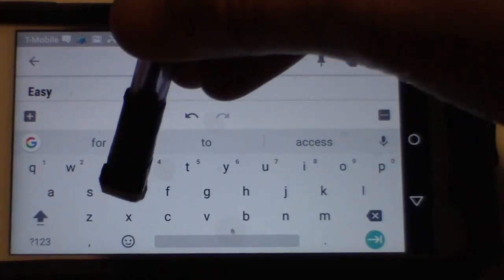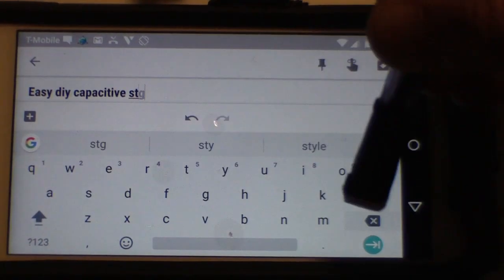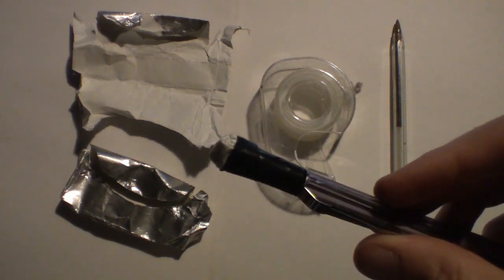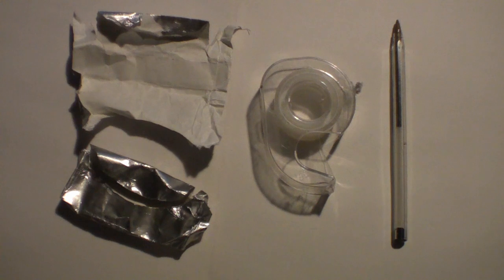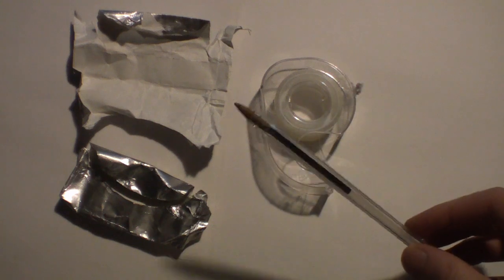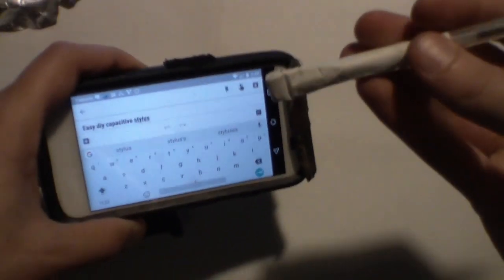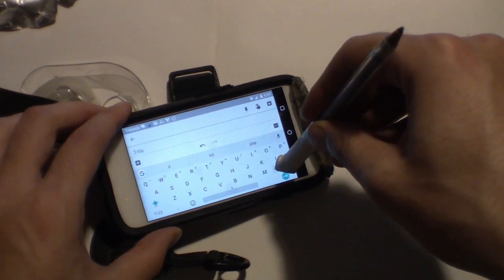How 2 Make A Touchscreen Stylus For Free!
Make a custom touchscreen stylus by recycling old foil-paper wrap. The foil and paper layers change the capacitance on the touchscreen sensors like your finger does. The stylus is good in case your fingers are dirty or gloved.